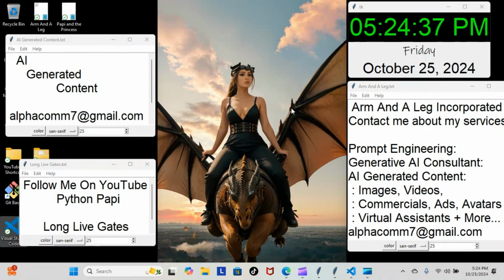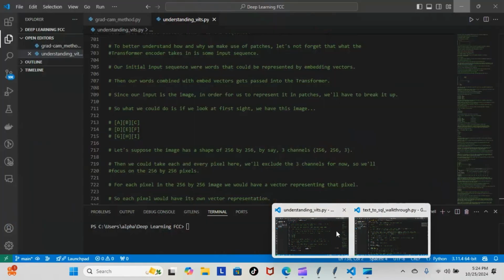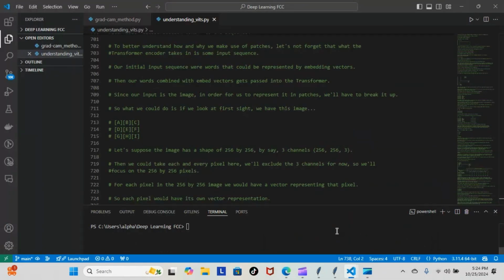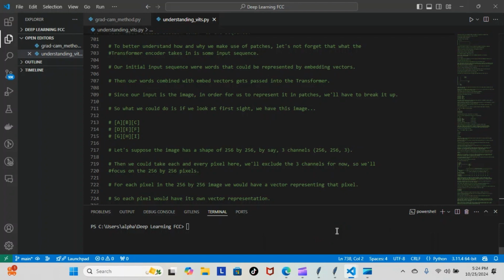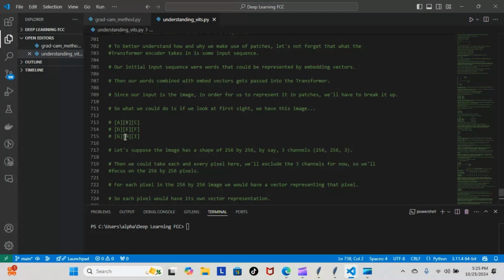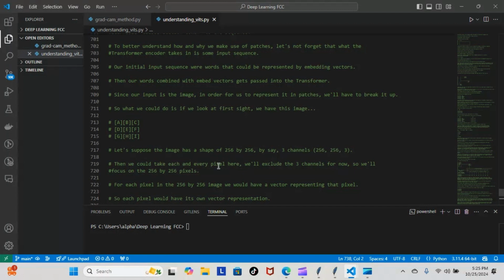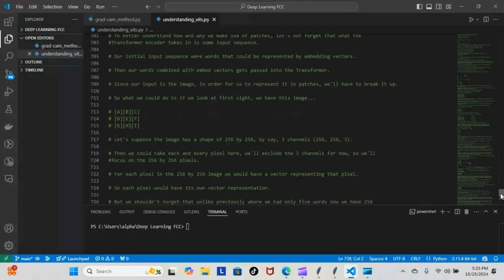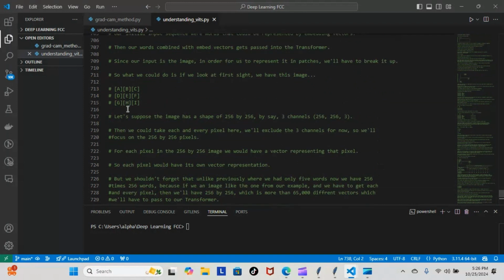Python Papi / Tensorflow Day 255 - Building Neural Networks - Part 236